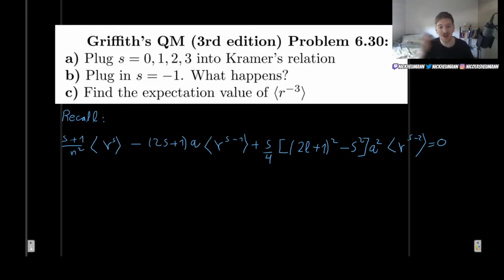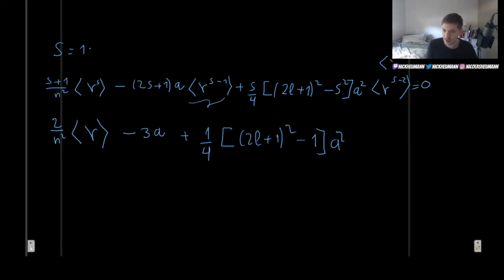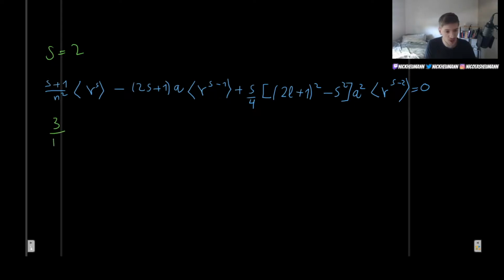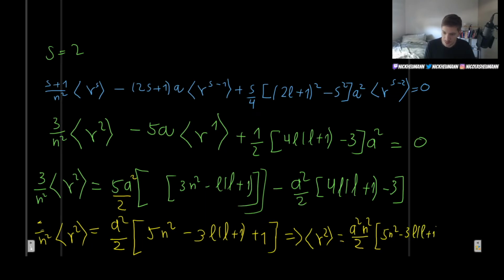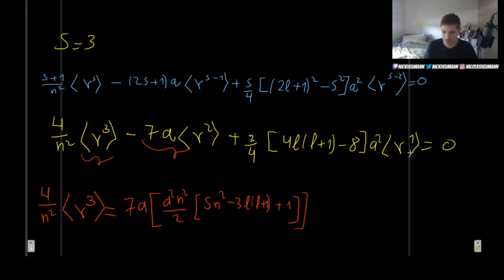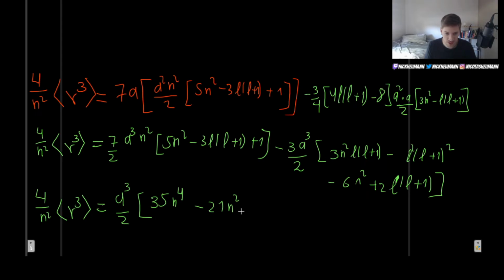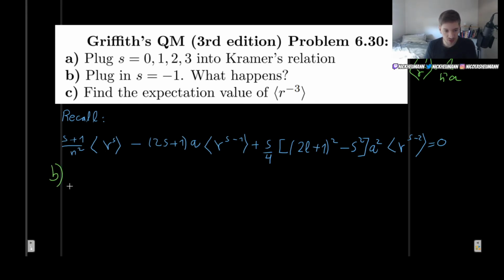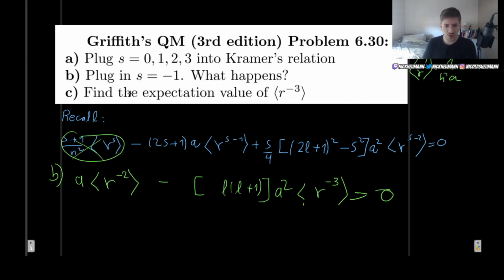Griffiths Introduction to QM Problem 6.30: Using Kramer's relation to find expectation value of r^3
In this video I will solve problem 6.30 as it appears on the 3rd edition of Griffiths' Introduction to Quantum Mechanics. I use Kramer's relation to find de expectation values of r^-1,r,r^2, r^3 and r^-3.

00:00 Introducing the problem
01:00 Part a) Plugging in s=0
02:25 Plugging in s=1
06:21 Plugging in s=2
11:00 Plugging in s=3
19:37 Part b) Plugging in s=-1
21:00 Part c) Finding the expectation value of r^-3